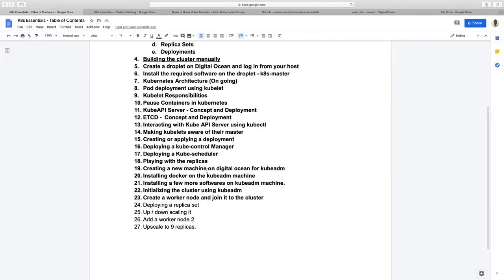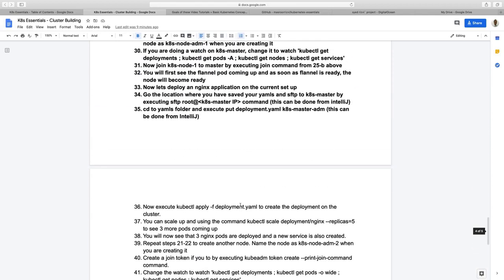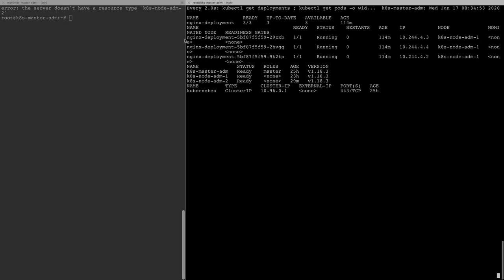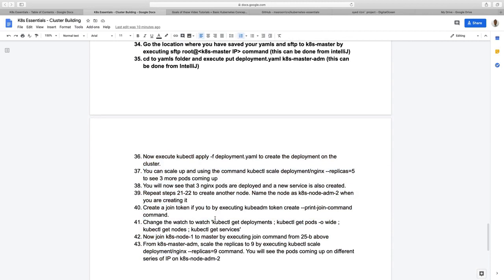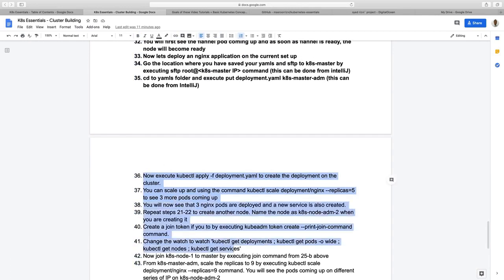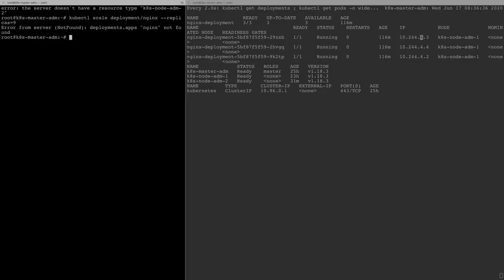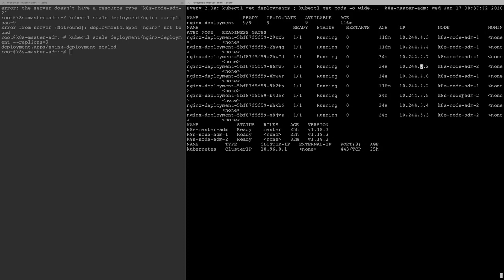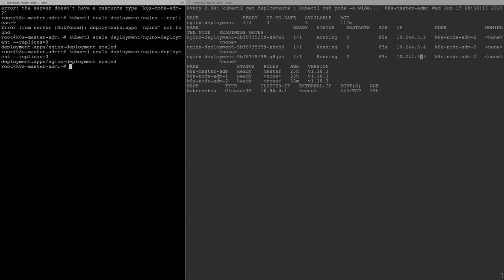Kubernetes Tutorials | Adding a worker node to the Kubernetes cluster | Cloudlearnhub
In this Tutorial  We will adding another worker node and upscale / downscale our cluster.